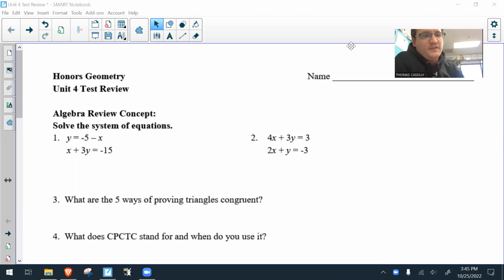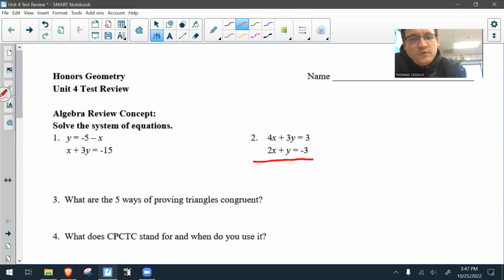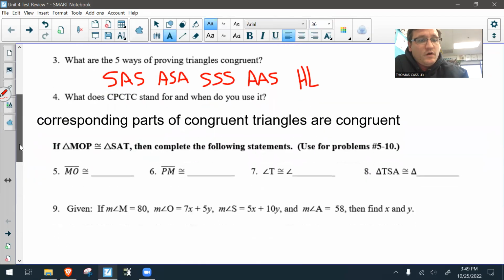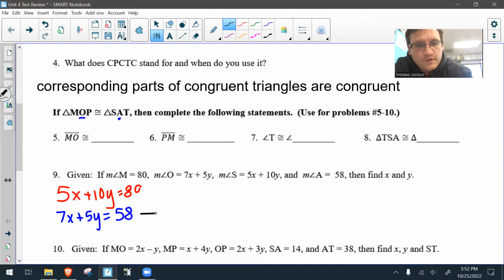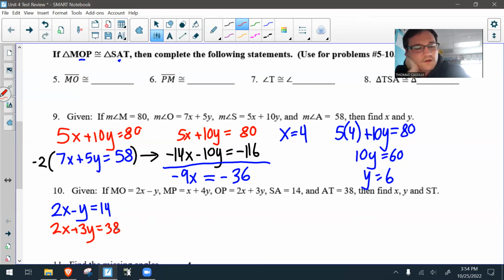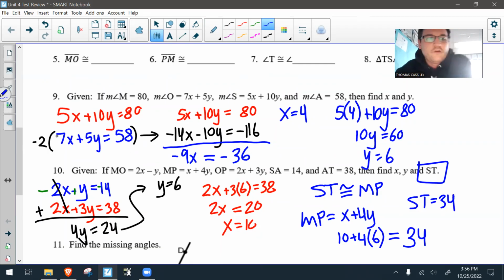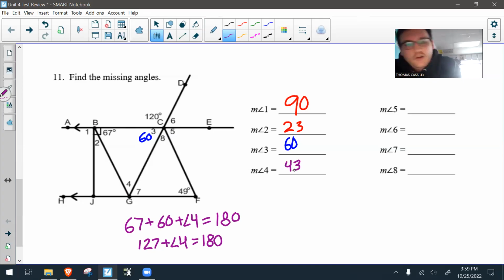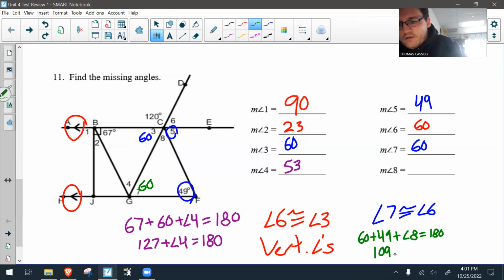Unit 4 Test Review Page 1